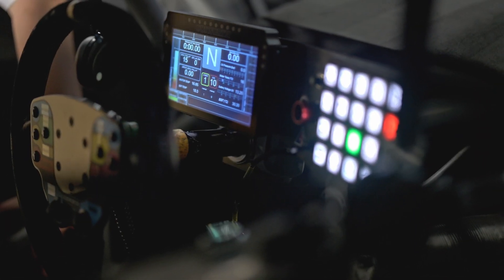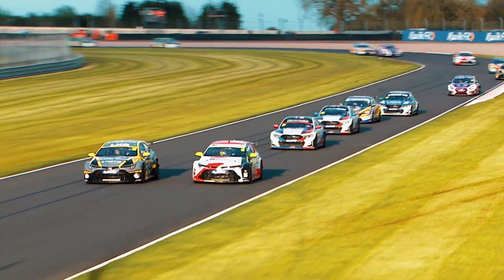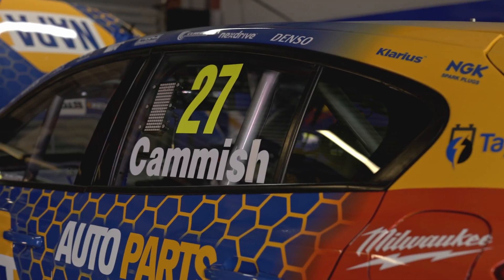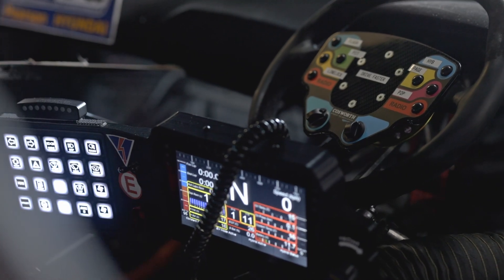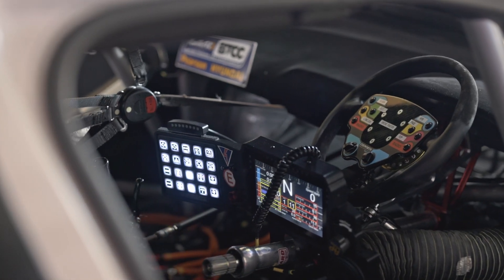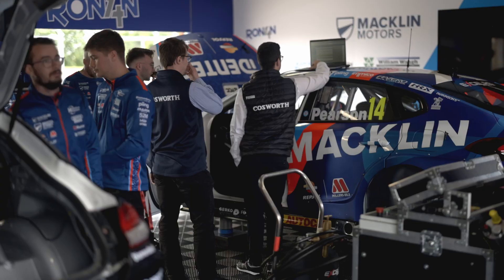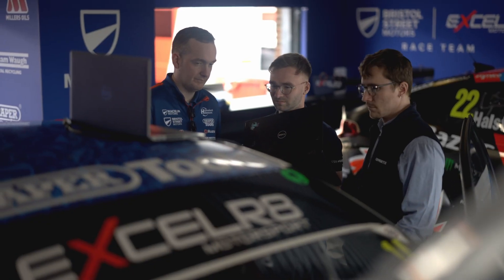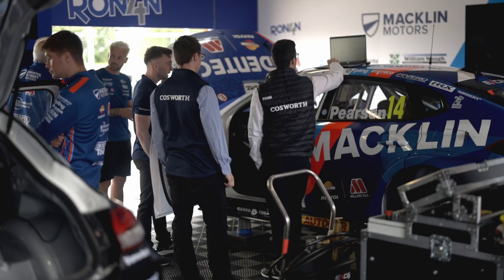Cosworth in BTCC 2024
Join us as we take a deep dive into Cosworth’s innovative contributions to the 2024 British Touring Car Championship (BTCC). Throughout the season, Cosworth’s state-of-the-art technology has powered every car on the grid, from our cutting-edge Antares ECU to customisable steering wheel panels and precision sensors.

Watch now to see how Cosworth continues to push the boundaries of motorsport technology and support BTCC teams with real-time data, control, and performance innovations.